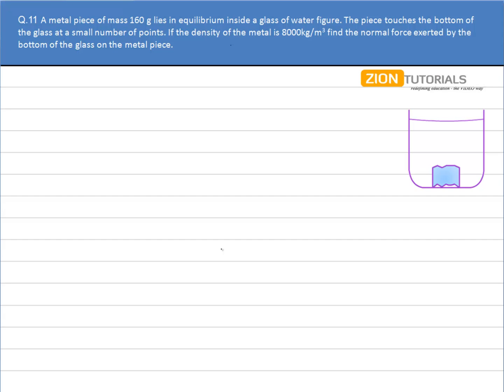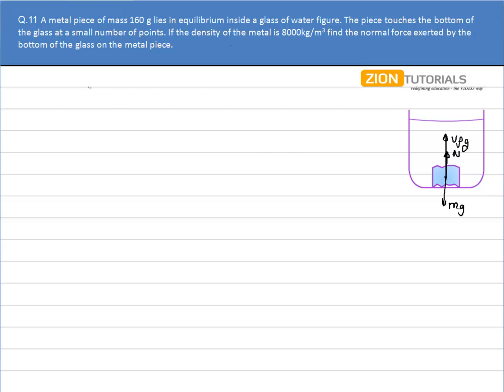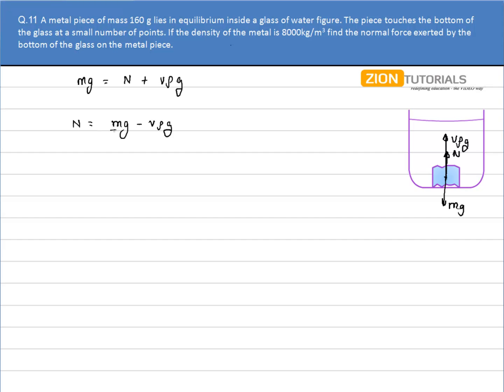fluid Q 11 - H.C. Verma Physics Video Solutions